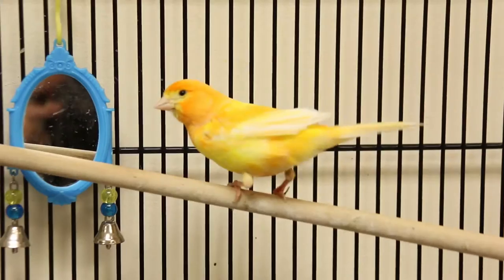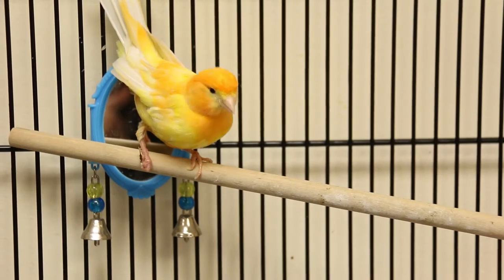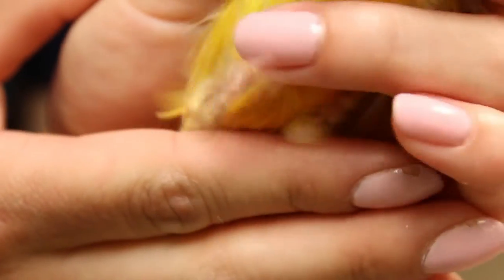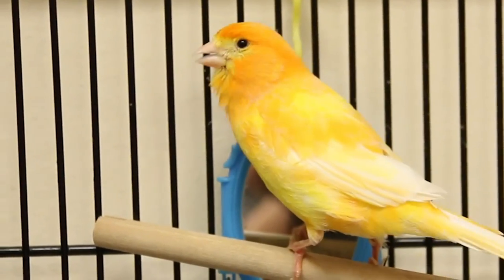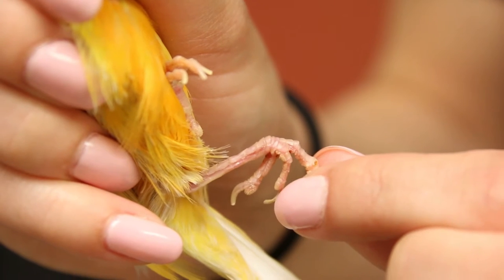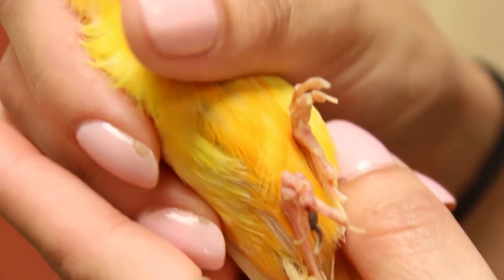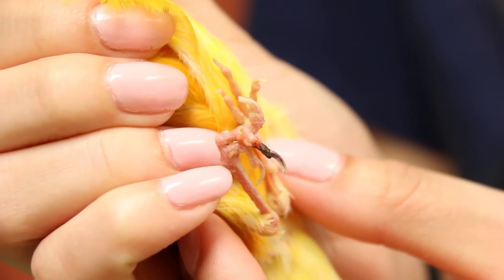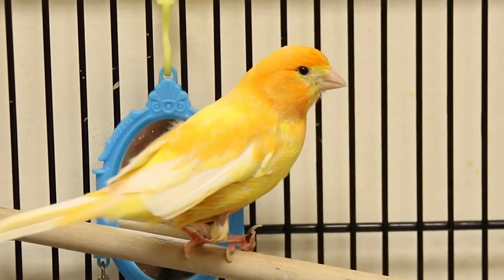Perry The Canary